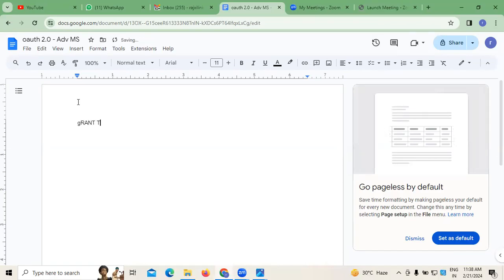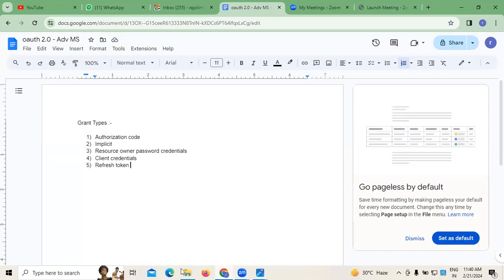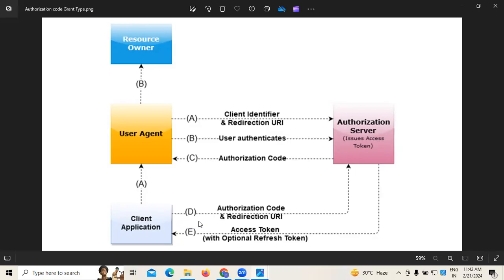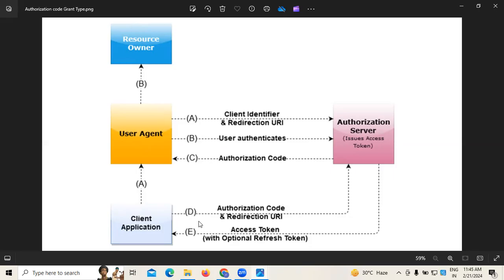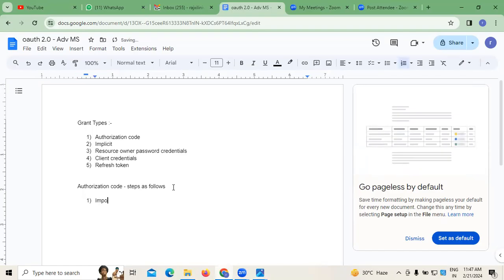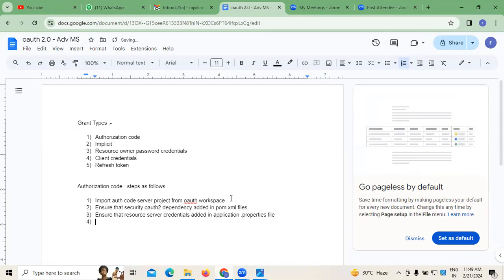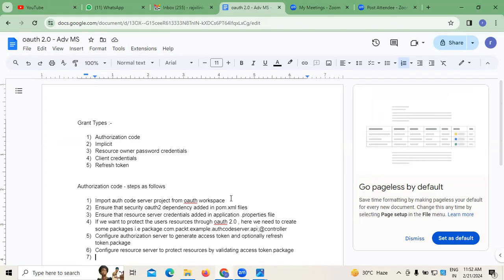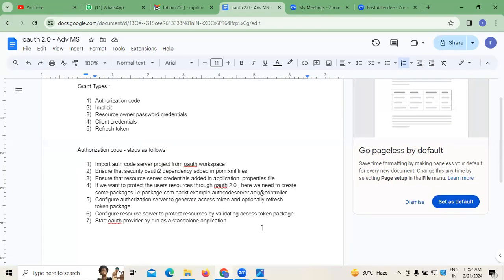oauth 2.0 | Advanced Microservices